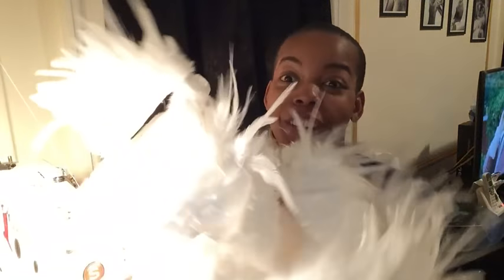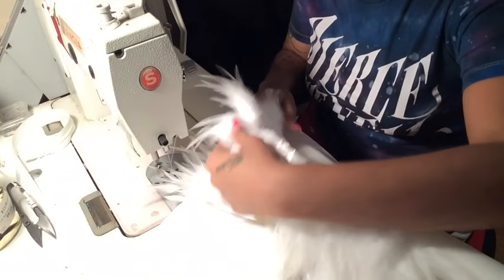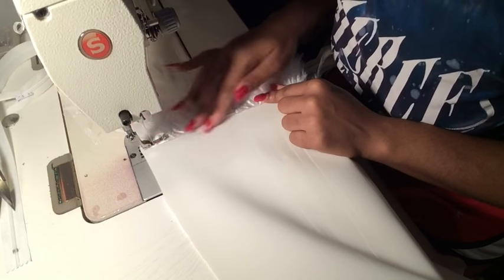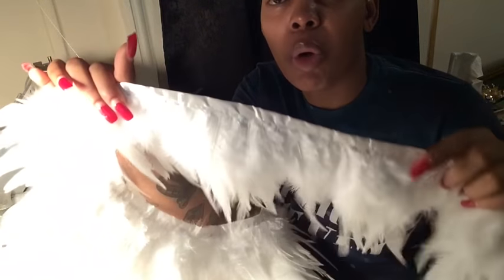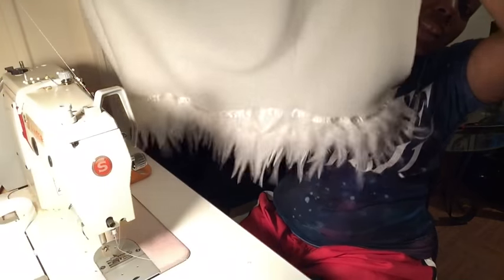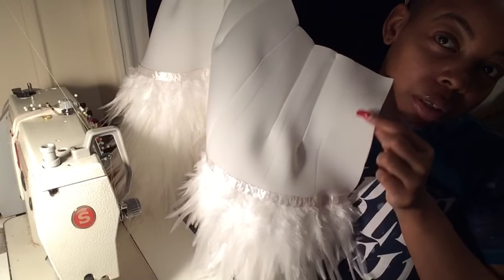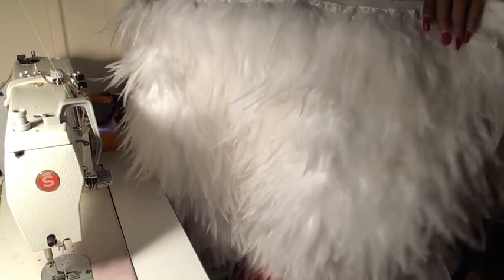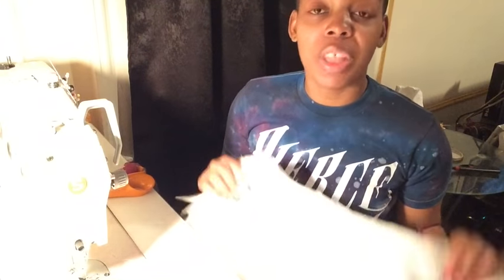HOW TO SEW FEATHER TRIM - Classic Royalty